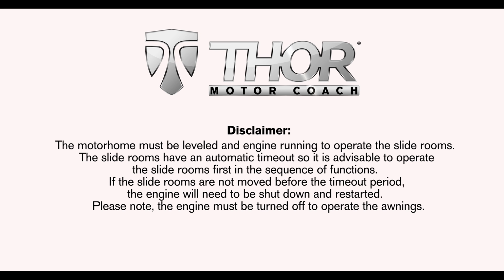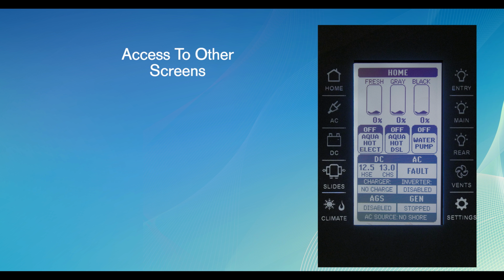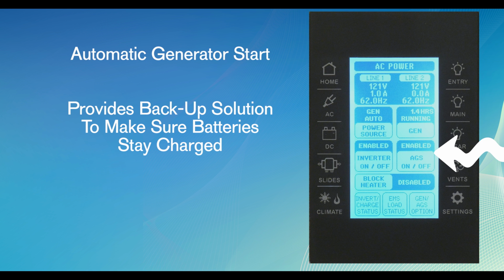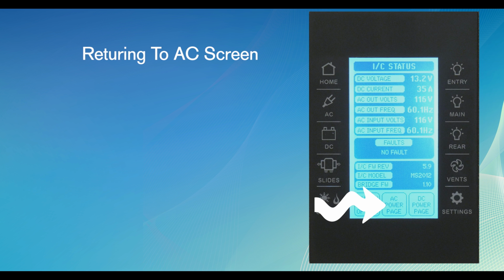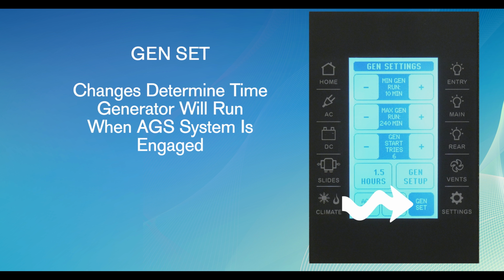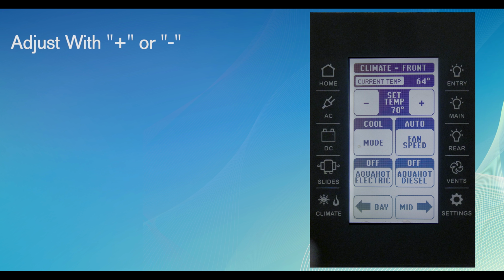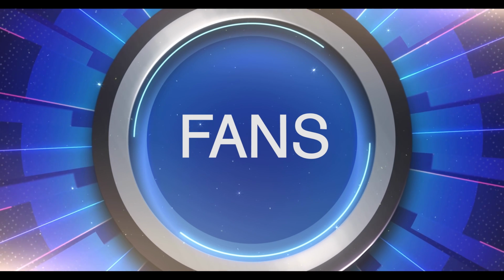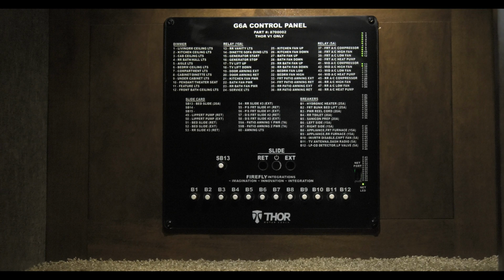Complete Multiplex System Operation Tuscany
For more visit ThorMotorCoach.com